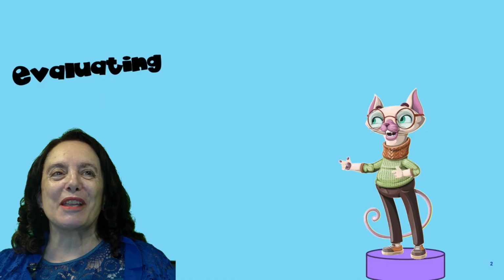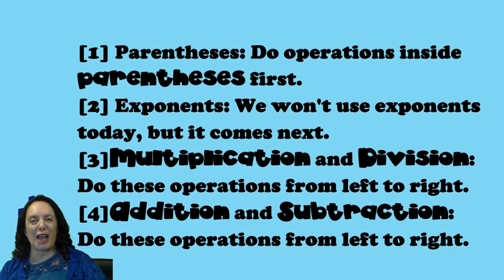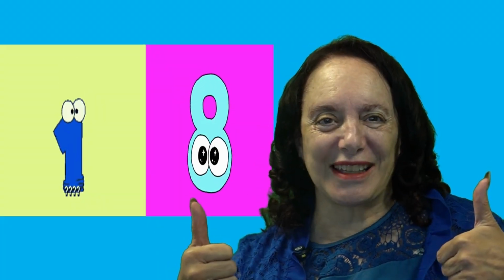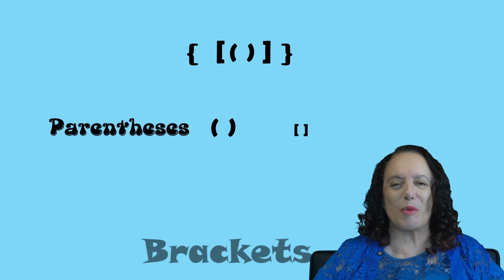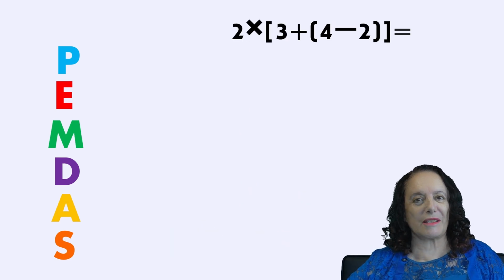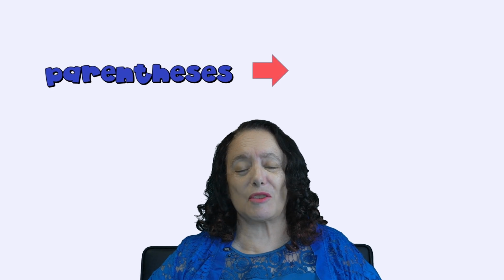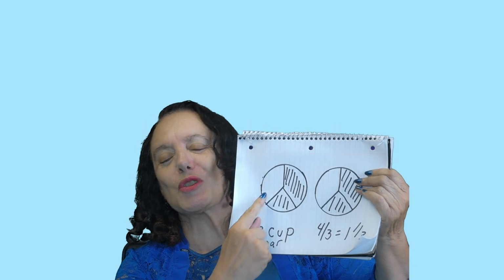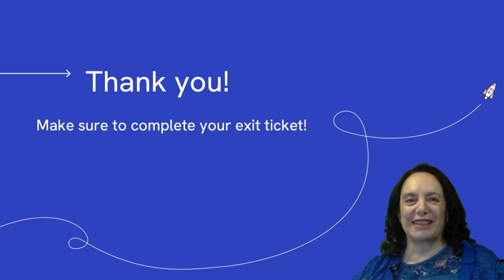PEMDAS Full Lesson